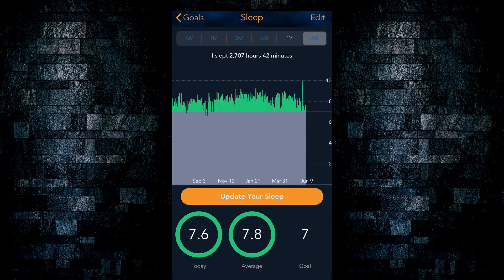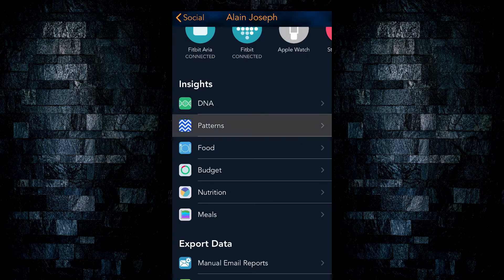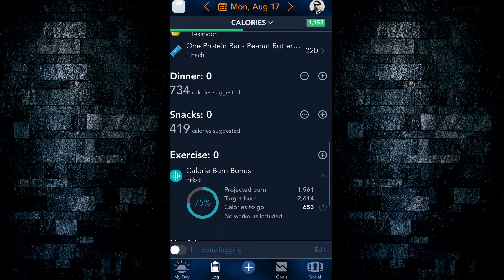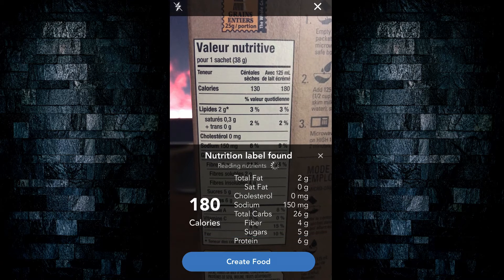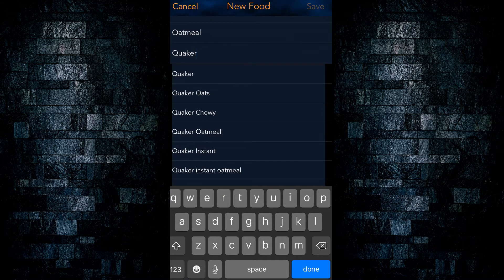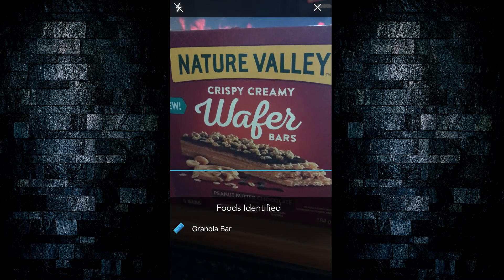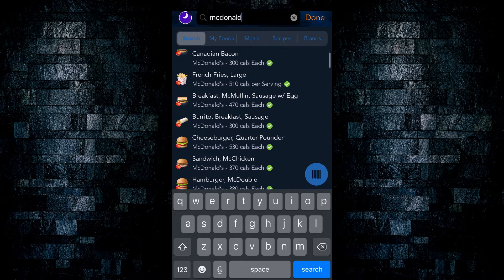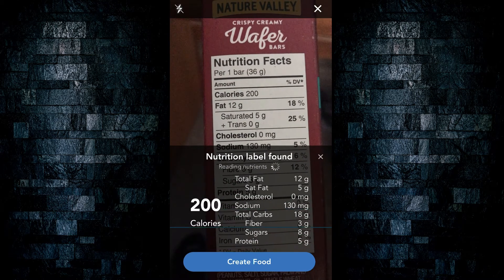Lose It! App Tutorial | How to use the Nutrition Label Scanner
In this video I briefly review a new feature which Lose It! just released a few weeks ago!  Now you can scan the nutrition label itself right off the box instead of manually entering the data into the app!  This feature takes about the same amount of time compared to scanning the barcode, however with far more accuracy!  By the end of this video, Lose It! App Tutorial How to use the Nutrition Label Scanner, you will know how to use this feature as well as decide for yourself as to whether this feature is indeed worth it!